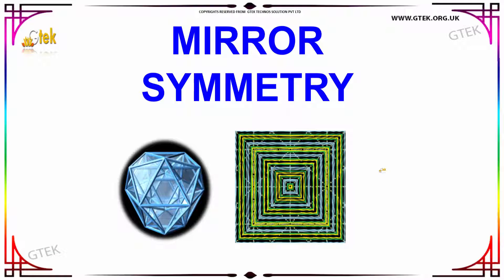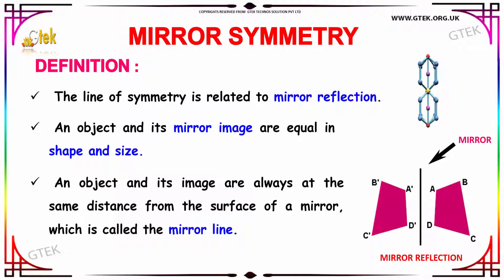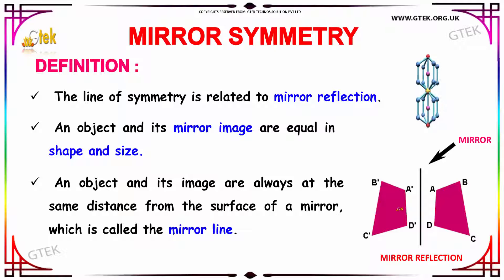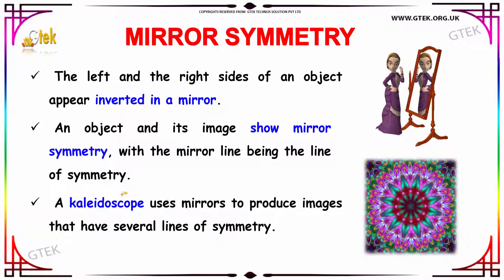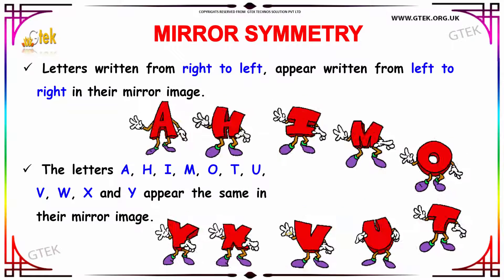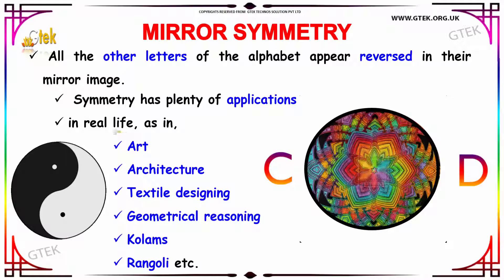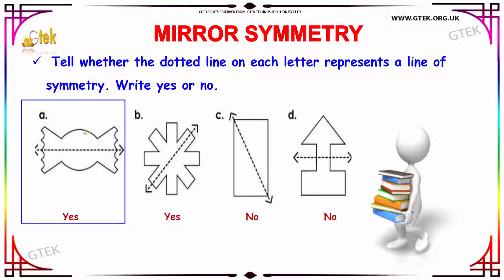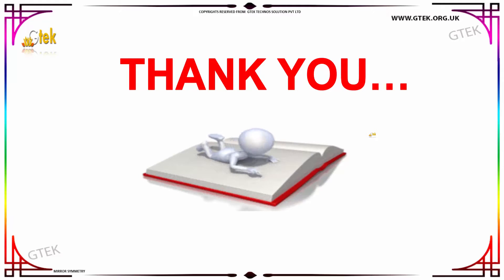Mirror Symmetry maths class 1,2,3,4,5,6,7 tricks, shortcuts, online videos cbse puzzles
Mirror Symmetry  maths class 1,2,3,4,5,6,7 tricks, shortcuts, online videos cbse ncert puzzles

Pre-primary
Primary
Middle/ upper-primary
Senior secondary
inter college
Board of Secondary Education maths
CBSE Maths
Kerala KEAM
VITEEE
Telangana EAMT
AccuPlacer
ACT
ALEKS College Algebra
ASSET
CLEP
COMPASS
NC DAP
PERT
THEA
TSI
VPT
U.S. Military
ASVAB
Educators
ABCTE American Board
AECTP
AEPA
STAAR
TAKS
Washington Geometry
Telangana PGECET
School of Planning and Architecture, Bhopal PG & doctoral
admissions
SAT
PSAT
ACT
PLAN
Regents Examinations
TACHS
PSLE   Singapore
OKS   Turkey
UPSR  Malaysia
CITO Toets
Common Entrance Examination
Eleven-plus
Matura
Higher School Certificate – New South Wales External Assessment
Victorian Certificate of Education/Victorian Certificate of
Applied Learning
maths tricks
maths puzzles
maths teacher
maths
maths addition
maths antics
maths aptitude
maths algebra
maths app
maths blog
maths book
maths basics
maths baseline paper
maths b
b.sc maths
maths class
maths division
maths guru
maths genius
maths gate
maths gate lectures
maths hsc